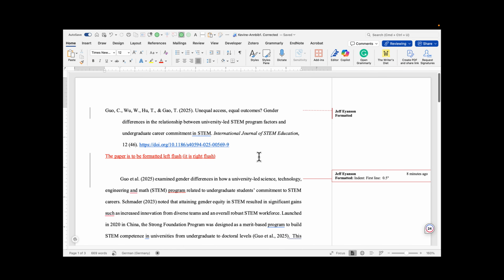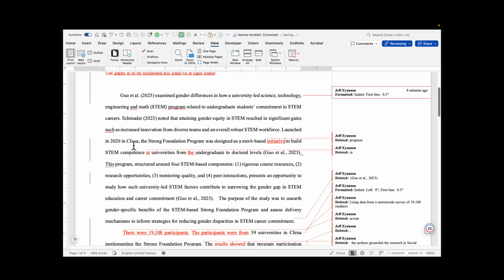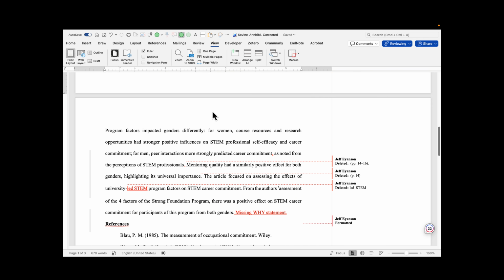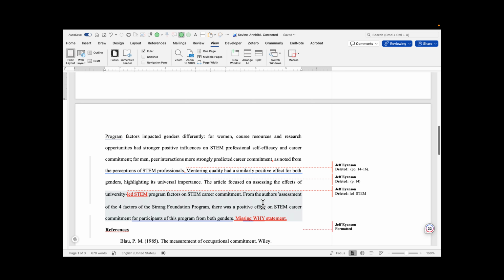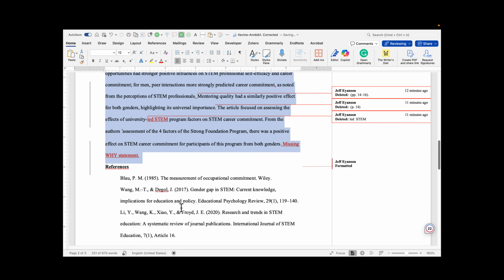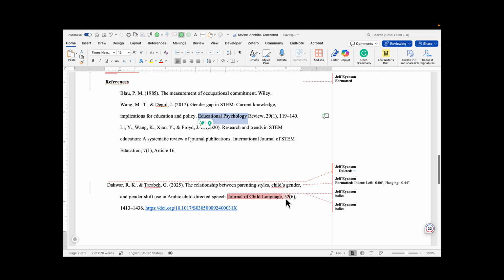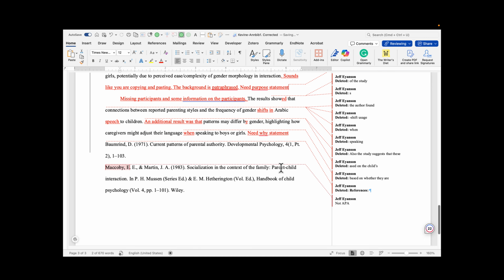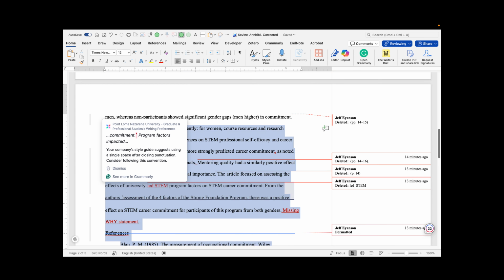kevine AB1 notes